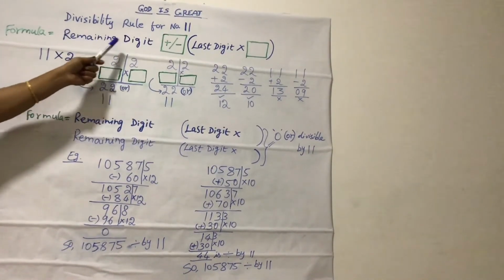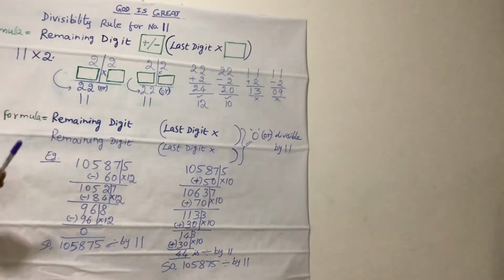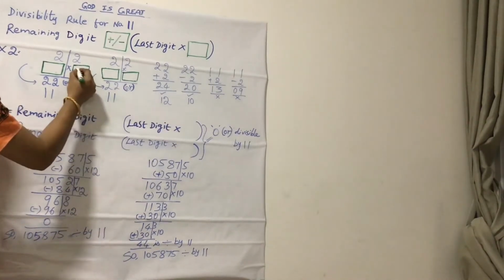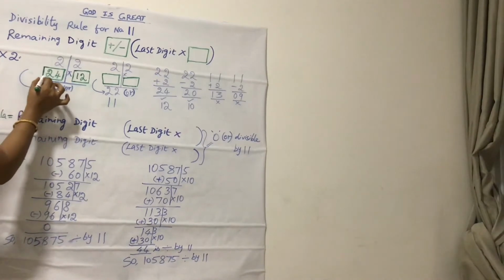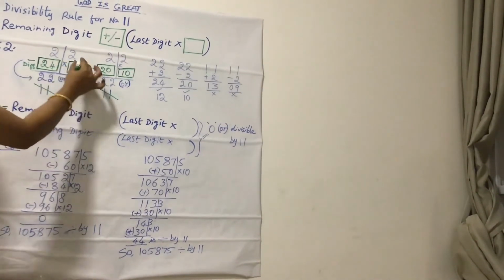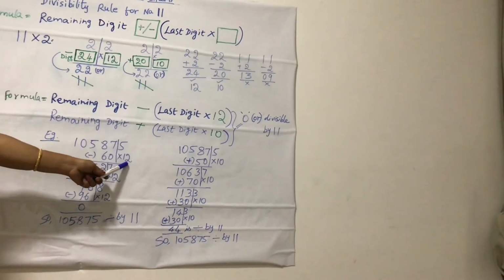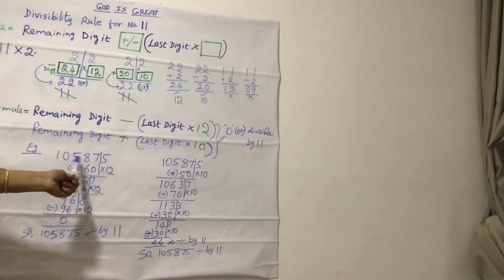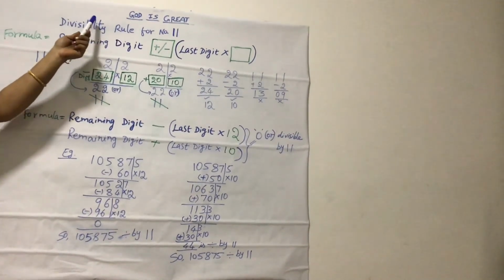Divisibility Rule of No. 11 (without Remembering Any Formula) Find your own formulas... (English )